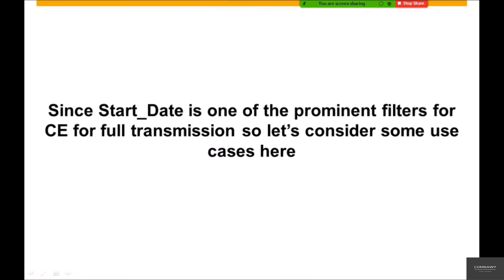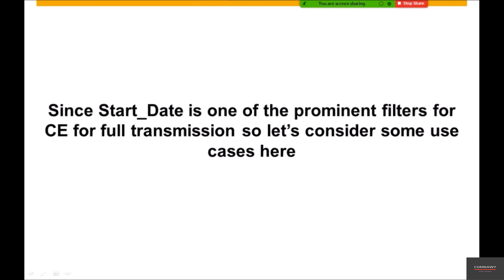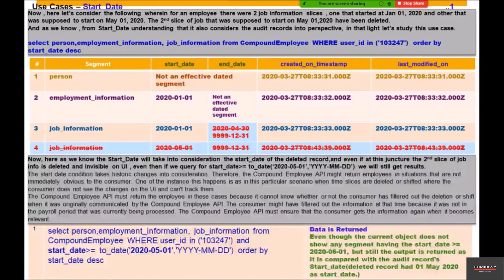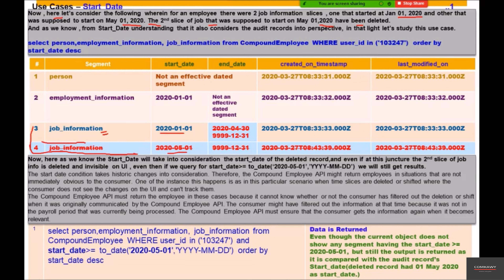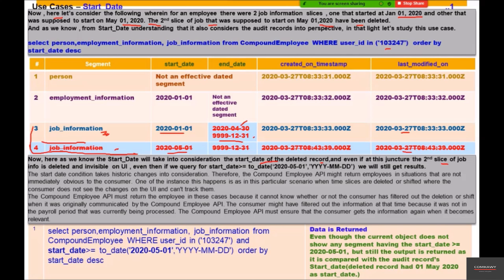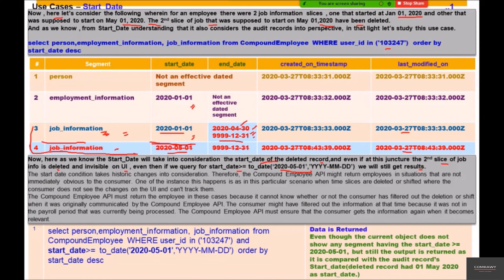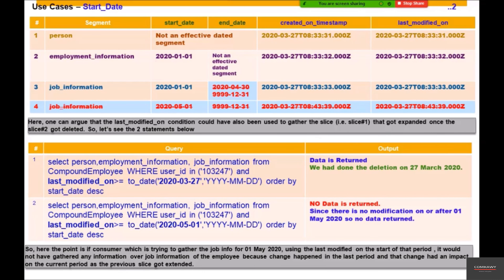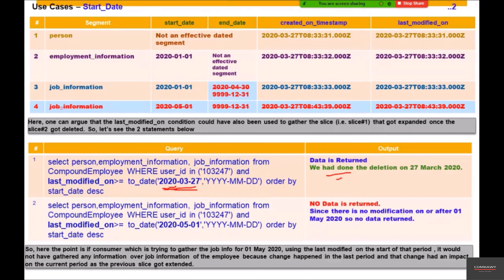56- Advanced Start Date Filtering Techniques in SAP HCM: Where Clause III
In this comprehensive session, participants will continue their exploration of the "Start Date" parameter in SAP HCM queries using the Where Clause. This module focuses on more advanced scenarios, enhancing the participants' ability to effectively filter employee records based on complex start date conditions. Through practical examples and real-world applications, learners will deepen their understanding of the logical operations and date handling techniques within the SAP HCM framework. By the end of this session, participants will have acquired the skills to implement sophisticated start date filters in their reporting processes, enabling better decision-making and insights into workforce management.